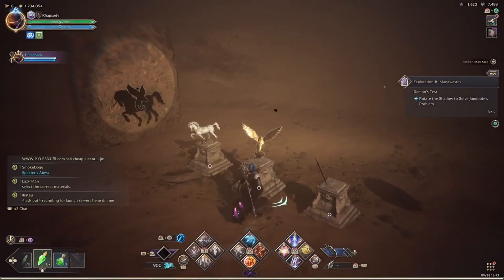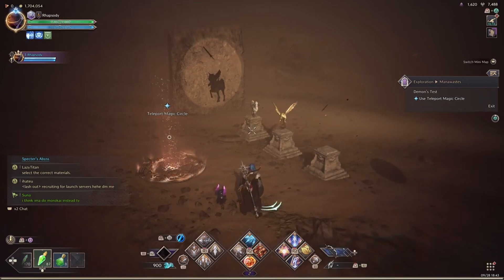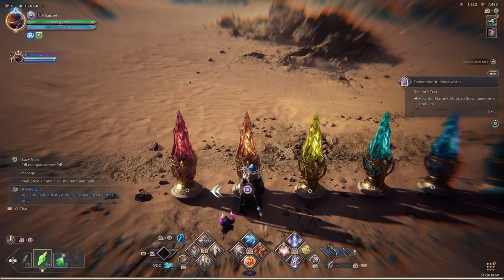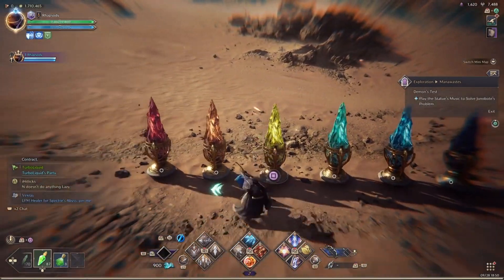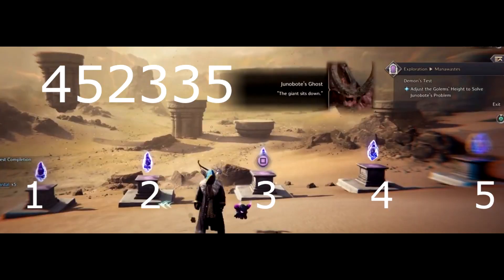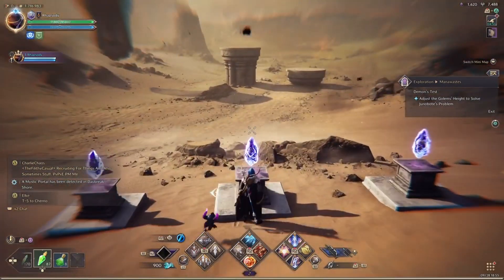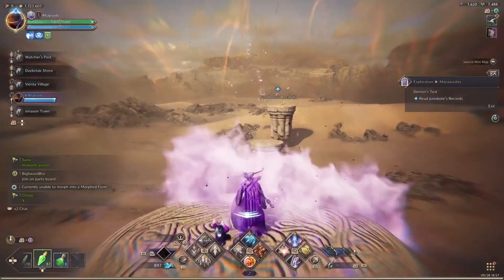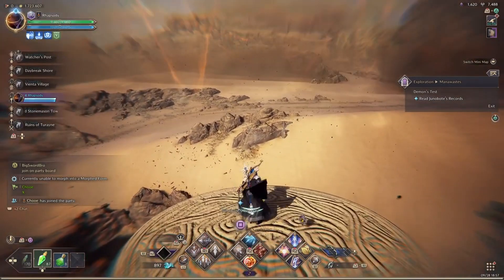Throne & Liberty | Demon's Test & Lady Knight Kamarshea